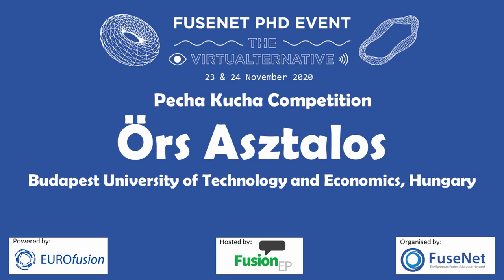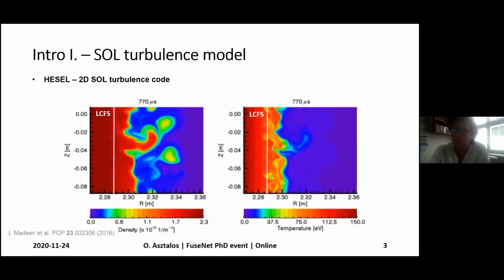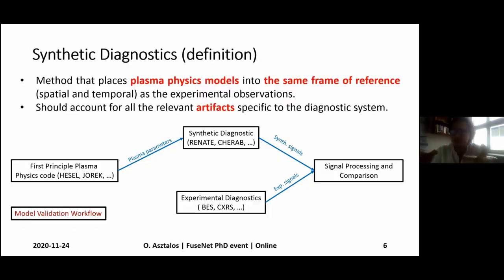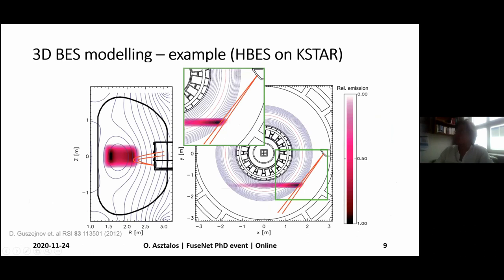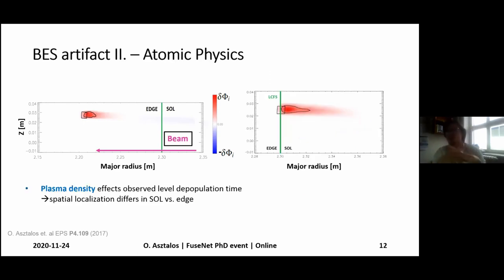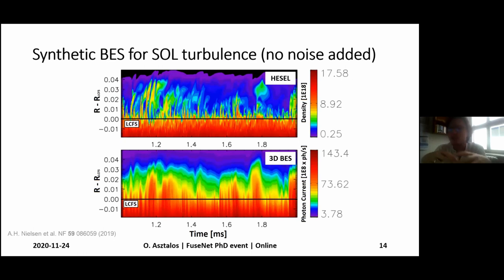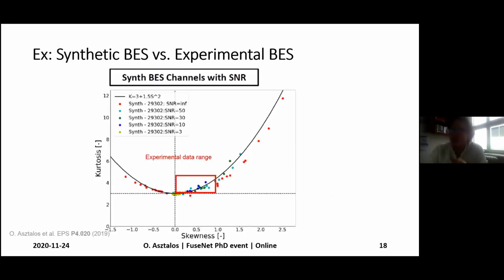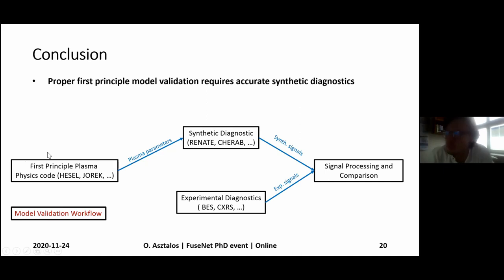Modelling aided design of Beam Emission Spectroscopy - Örs Asztalos (PhD Event Pecha Kucha)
Modelling aided design and interpretation of Beam Emission Spectroscopy measurements on fusion devices

This Pecha Kucha talk titled "Modelling aided design and interpretation of Beam Emission Spectroscopy measurements on fusion devices" by Örs Asztalos, is about comparing a synthetic diagnostic for plasma turbulence codes (like HESEL) with experimental diagnostics, and the processing of both.

2020 Pecha Kucha Competition

This talk was part of the Pecha Kucha competition at the 2020 FuseNet PhD event. The FuseNet PhD event is an annual event for graduate students in the field of nuclear fusion. Due to the COVID-19 crisis, the 2020 edition of the event was held online for the first time ever.